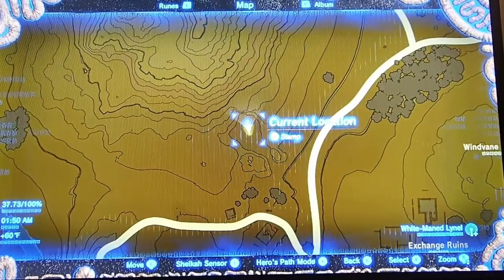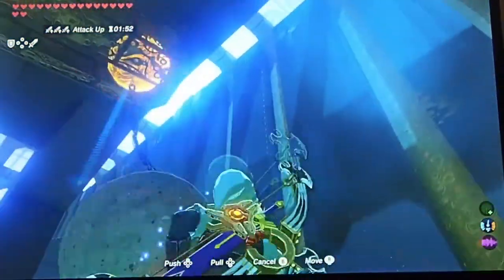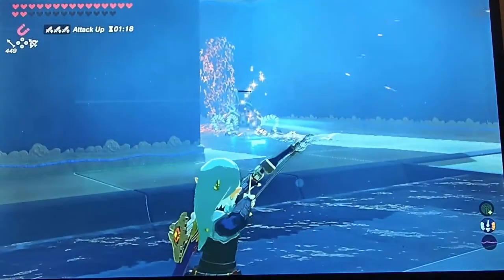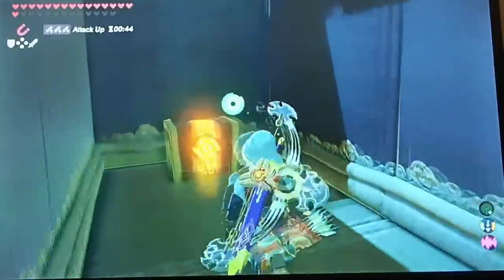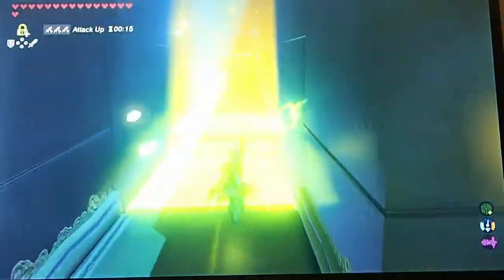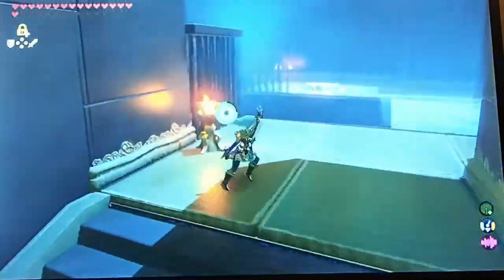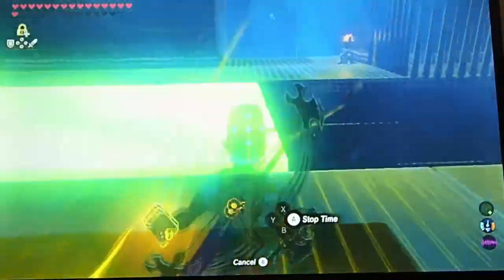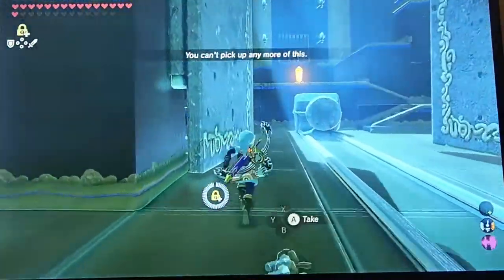How to complete the kaam ya’tak shrine